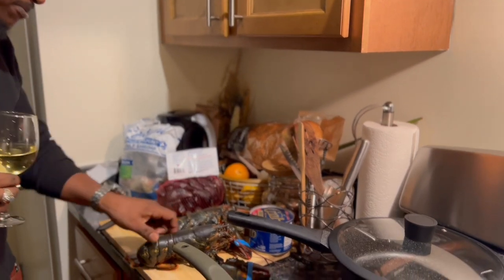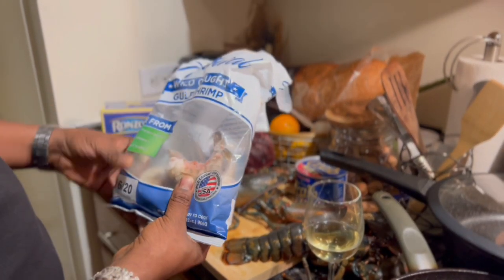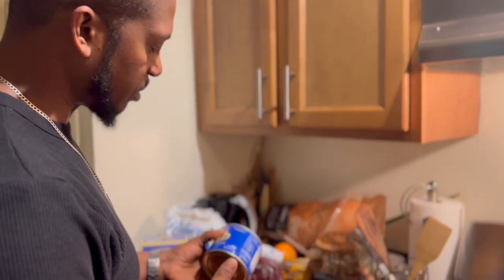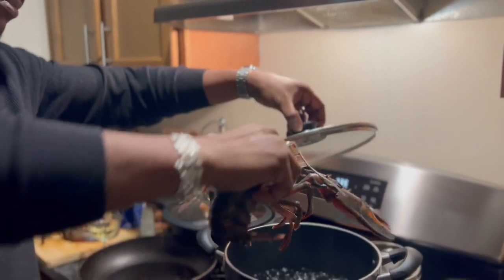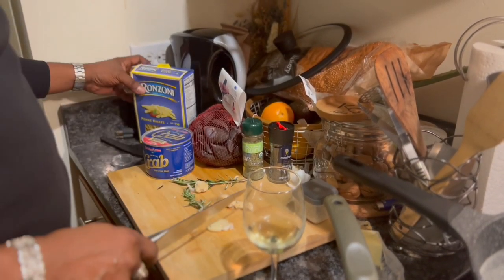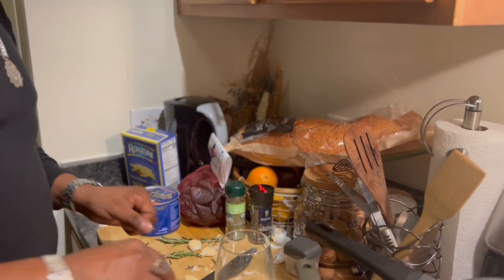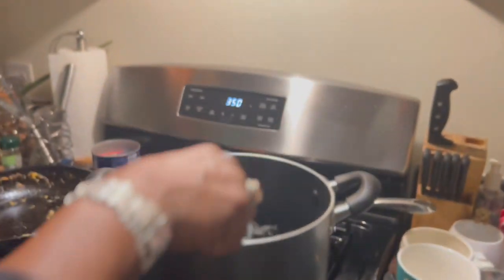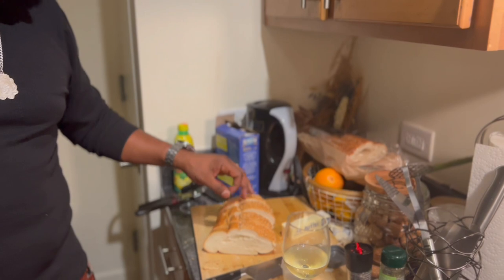"CAB CABERNET'S DINE OF THE DAY" - Seafood Extravaganza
Chef Cabernet cooks up a succulent seafood dish fit for a fisherman. It's a seafood extravaganza. Wipe your drool.
Bon Appetite.